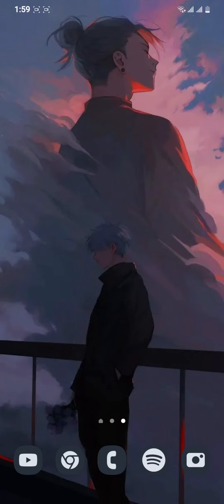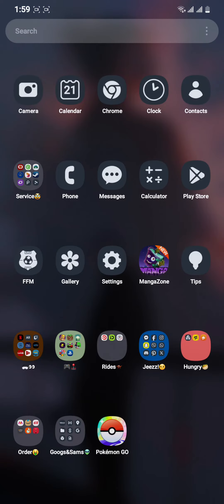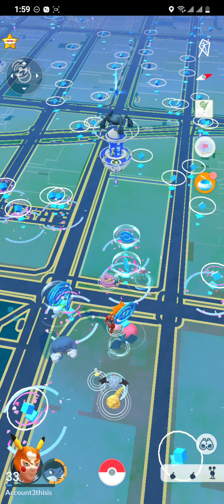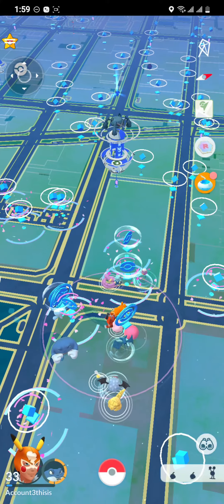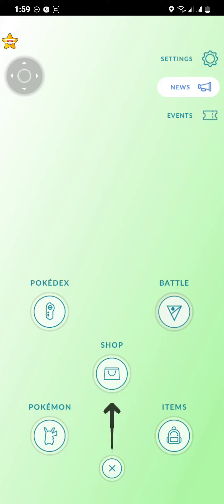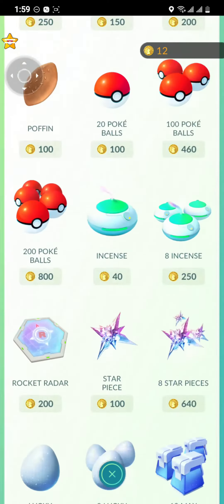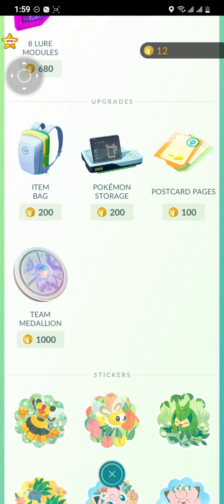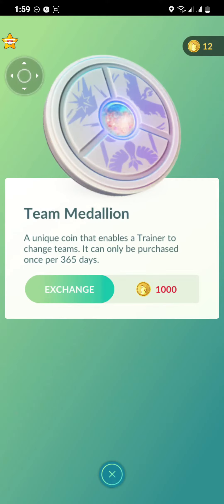How to Get Team Medallion in Pokemon Go 2024?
In the dynamic world of Pokémon GO, allegiance to a specific team is a fundamental aspect of gameplay. But what if you've had a change of heart and want to join a different team? Fear not! In this comprehensive guide, we'll show you how to obtain the coveted Team Medallion, allowing you to switch teams and embark on a new adventure. With "Get Team Medallion in Pokémon GO" as our focus keyword, we'll explore the methods to acquire this valuable item, including purchasing it from the in-game shop or obtaining it through special events. Whether you're seeking a fresh start, joining friends on a different team, or simply curious to experience a new perspective, the Team Medallion provides the flexibility to reshape your Pokémon GO journey. Don't let allegiance hold you back – watch now and discover how to obtain the Team Medallion to switch teams in Pokémon GO!